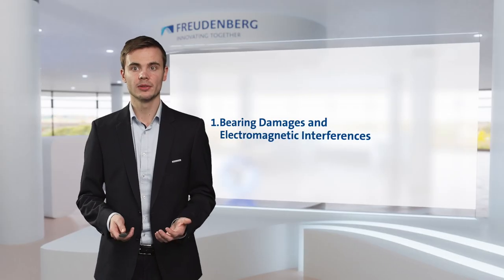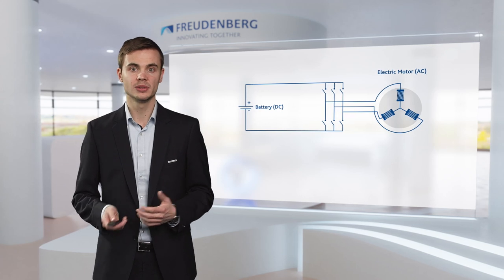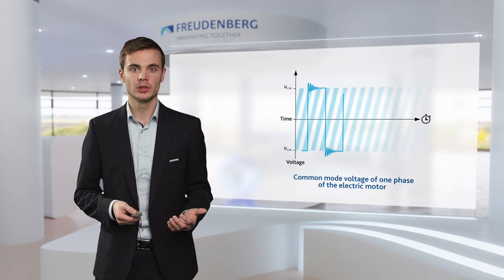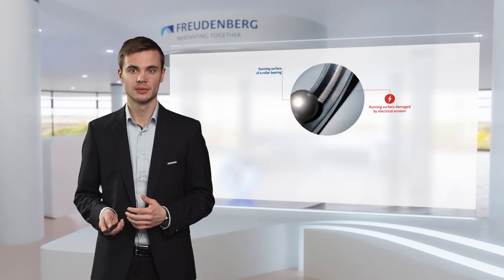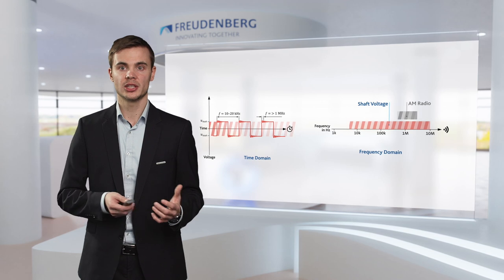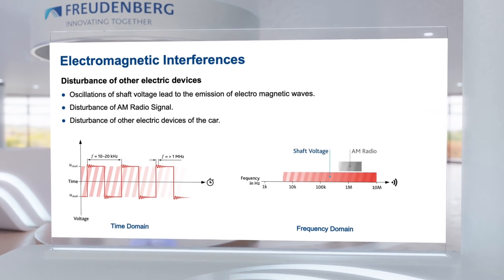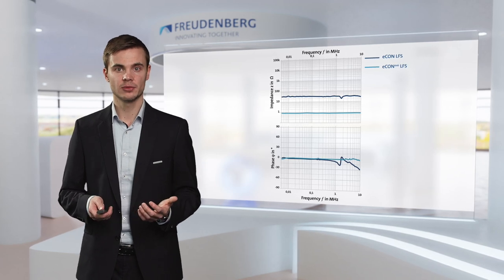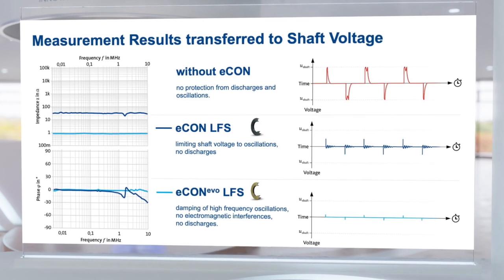Freudenberg Presents Electrically Conductive Seals at the 2021 International Vienna Motor Symposium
At the 20201 International Vienna Engine Symposium our colleague Stefan Morgenstern introduced a new generation of conductive seals for electric drives, that prevent bearing damage caused by electro corrosion.

From there simply locate the “Get in Touch” section, found near the bottom of the page.